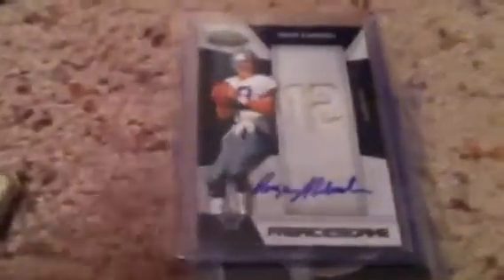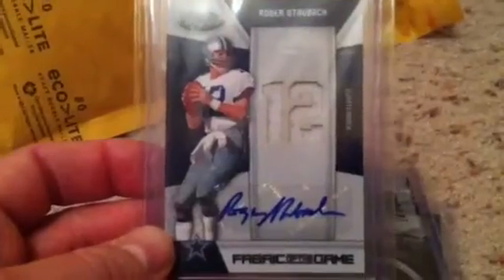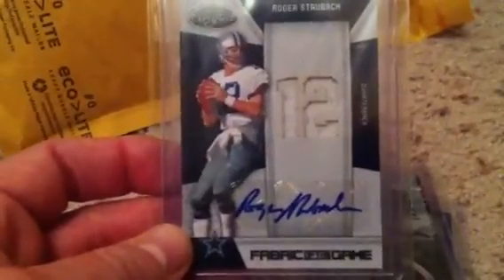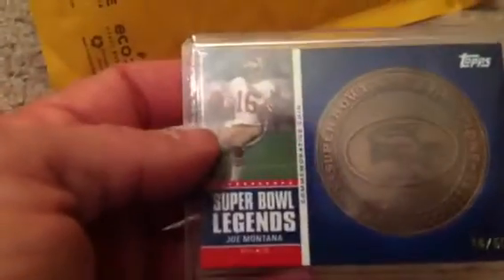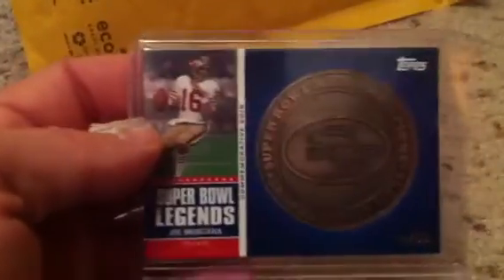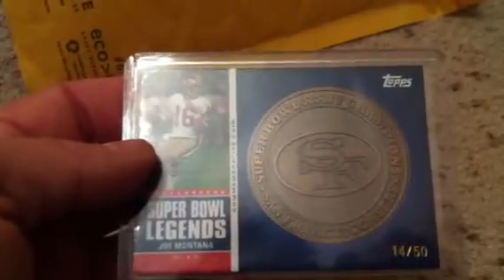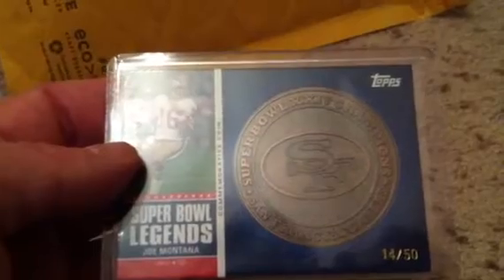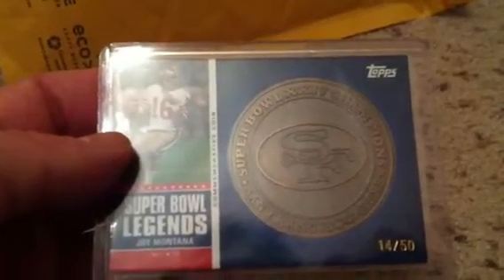2 Package Mailday - summitstorm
Thanks guys. Go sub.